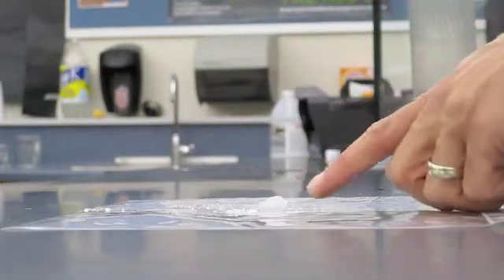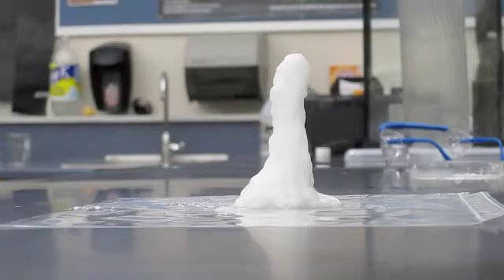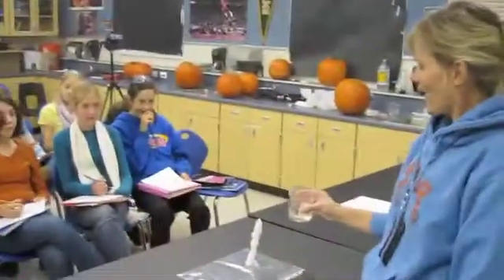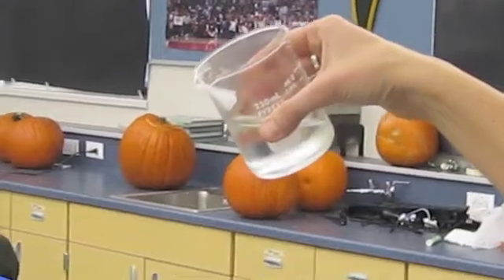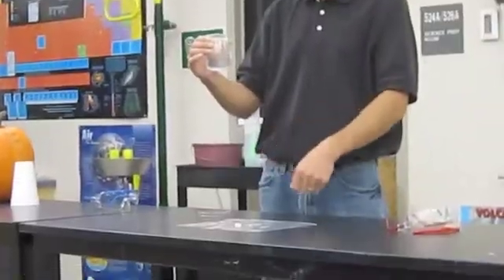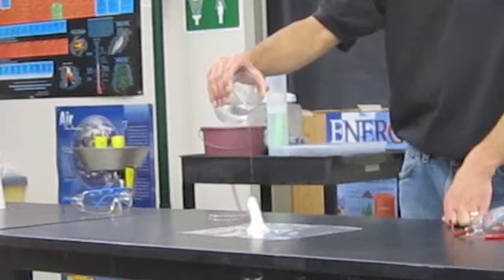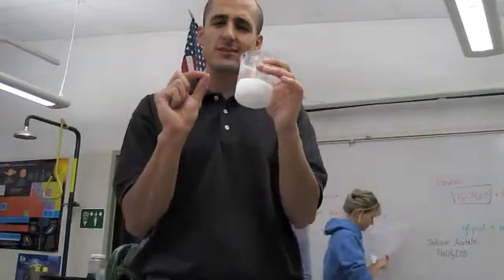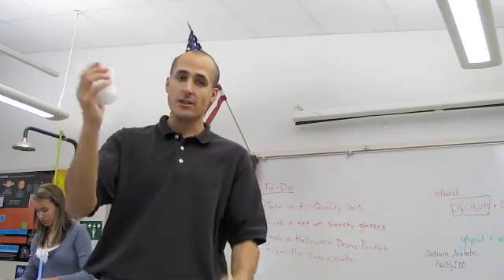Hot Ice- Sodium Acetate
Kinard Middle School chemistry demo teaches about properties of a super-saturated solution.